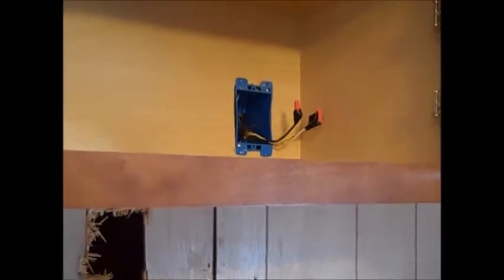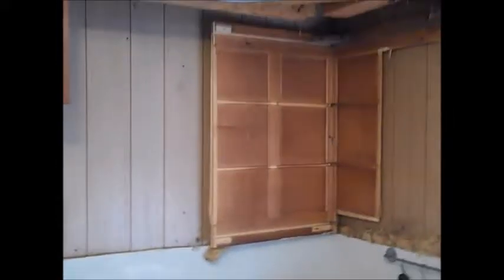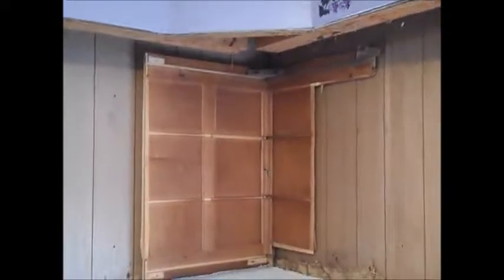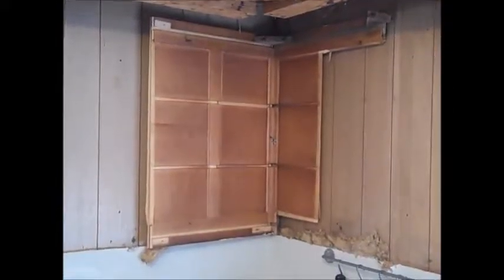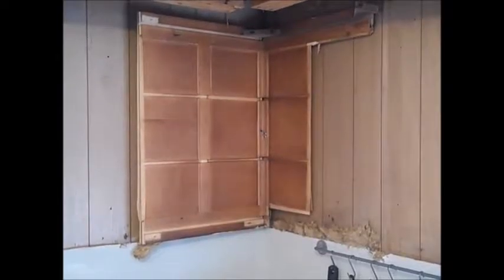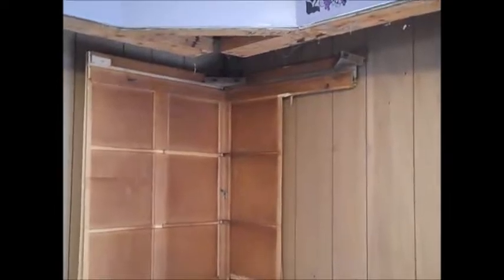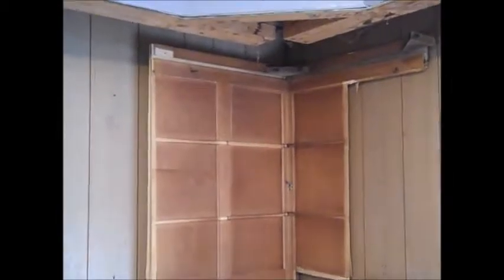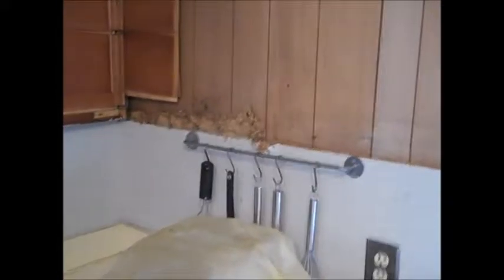Kitchen remodel 8 22 2016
This video is about my kitchen remodel, setting the second cabinet